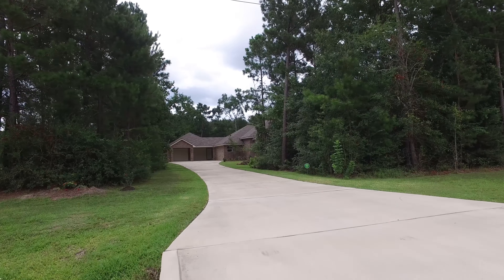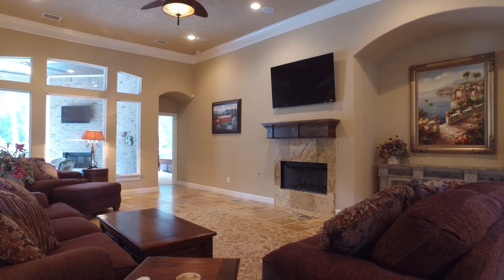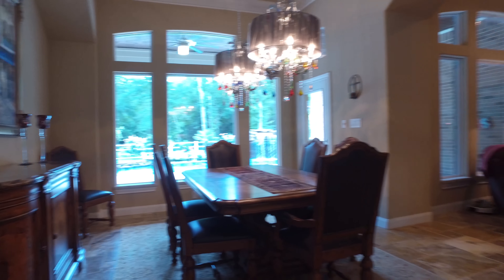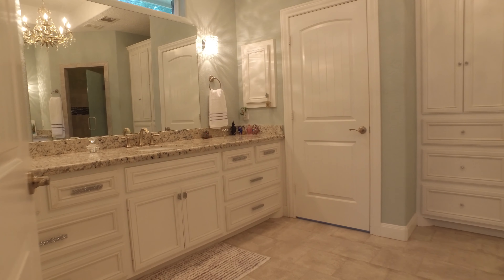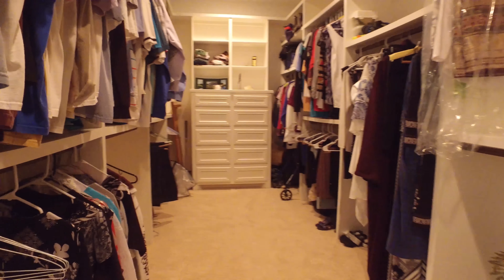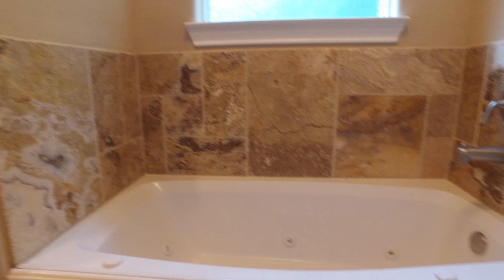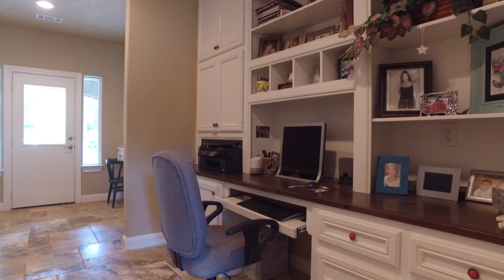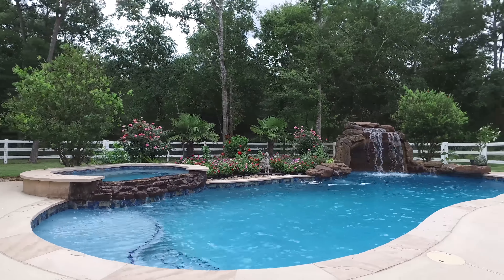17705 Saddle Horn Drive, Waller, TX, 77484 7507 With Voice Over